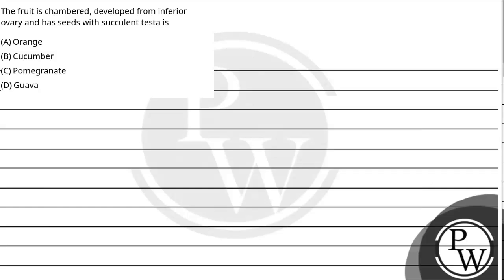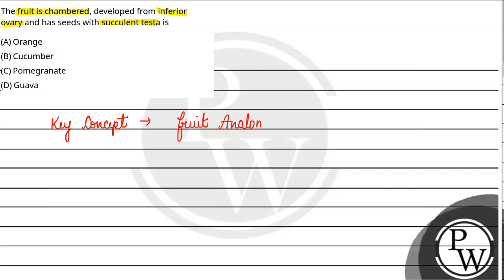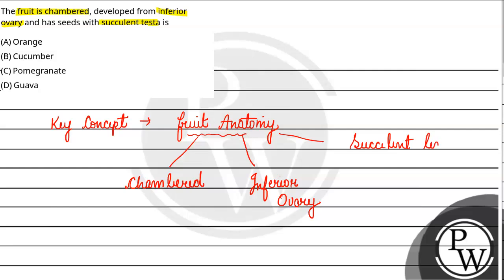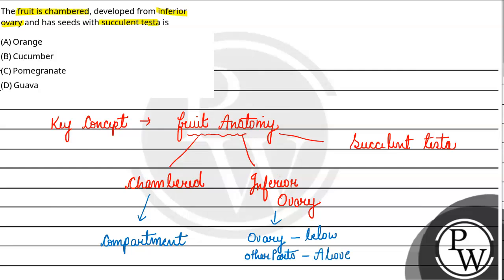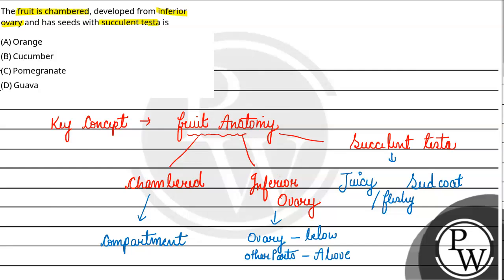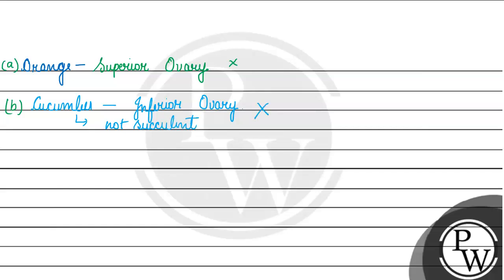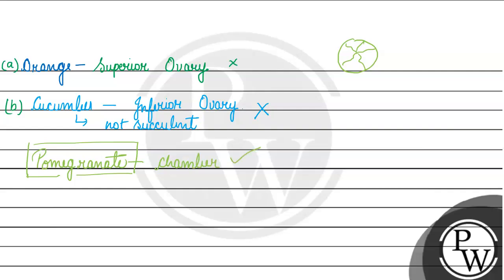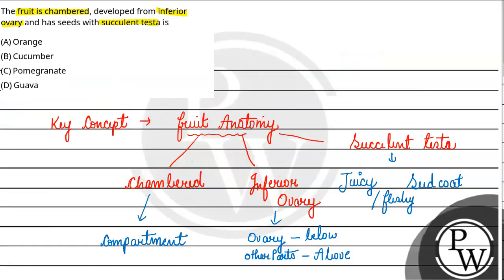The fruit is chambered, developed from inferior ovary and has seeds with succulent testa is....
The fruit is chambered, developed from inferior ovary and has seeds with succulent testa is 📲PW App